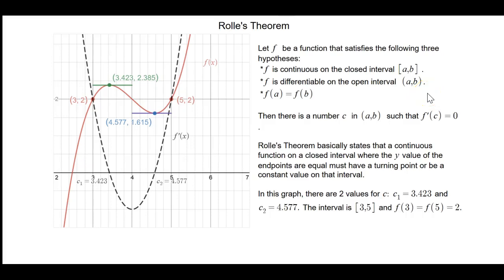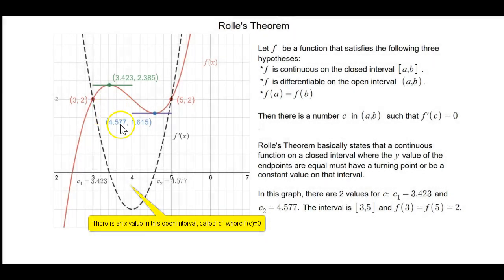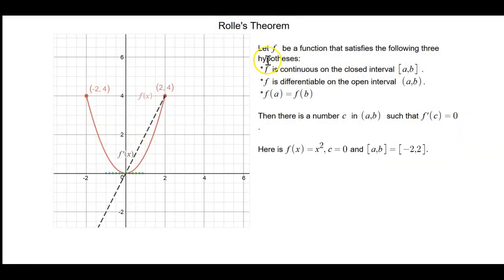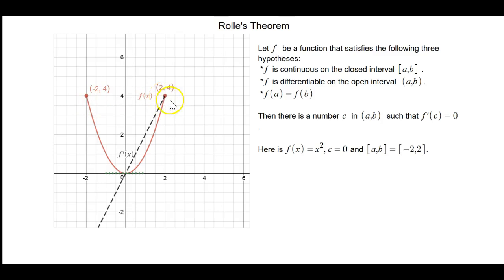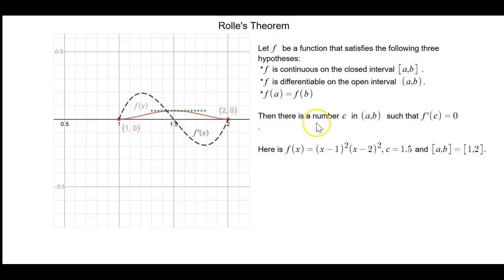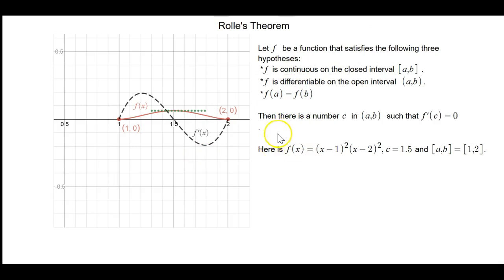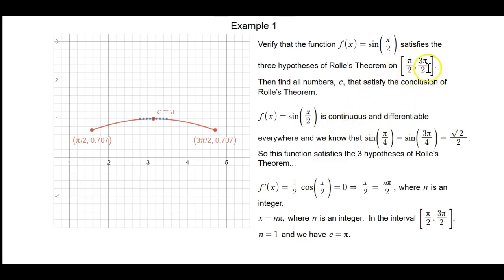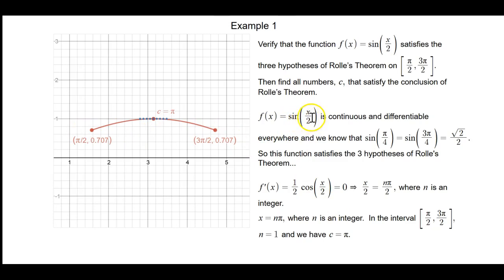4.2 Rolle's Theorem